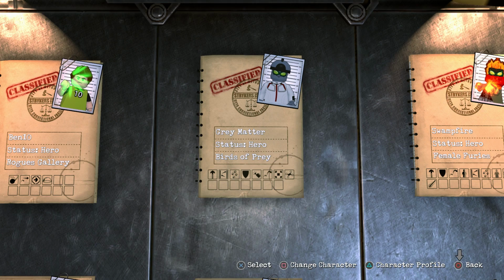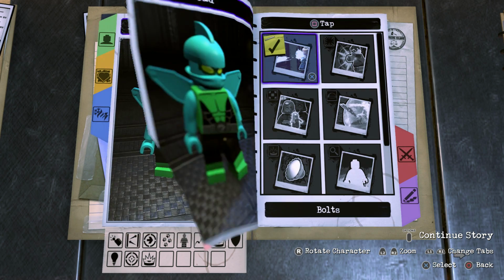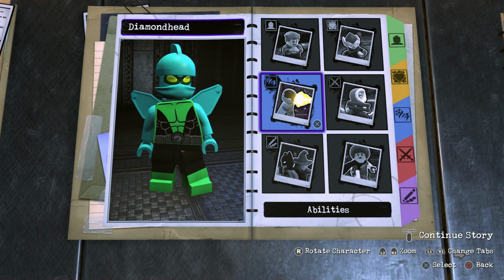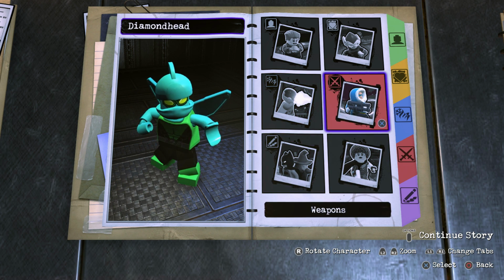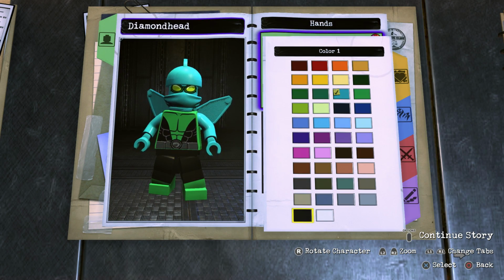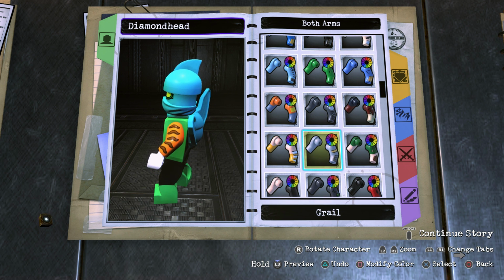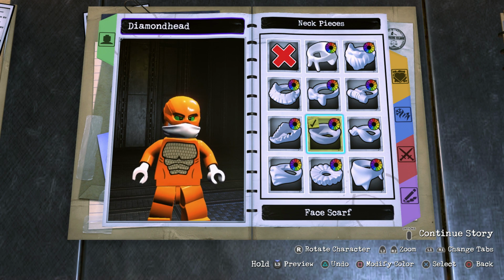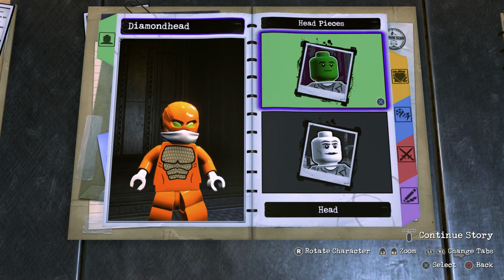Ben 10 | Rath LEGO Ben 10 Customs!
What's your favorite Ben 10 Alien?